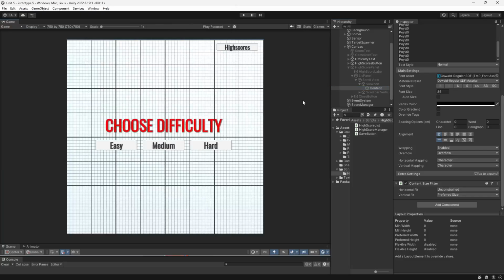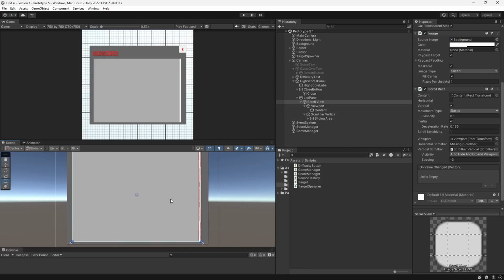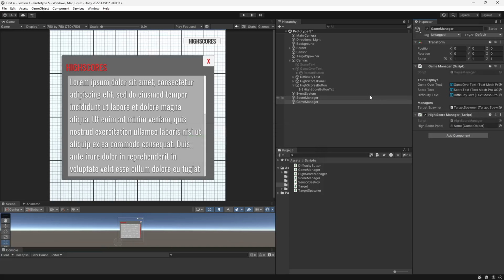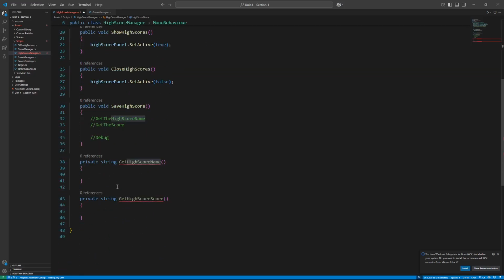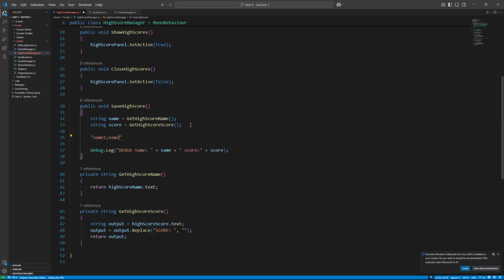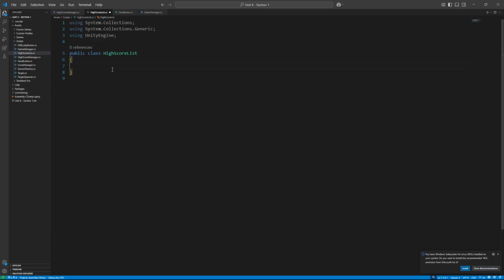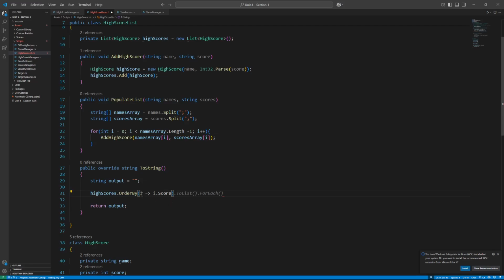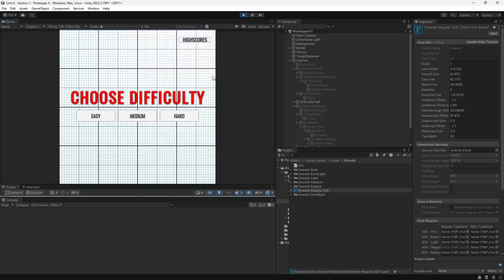[CMSC 197] Unit 4 - GUI - Lecture 3. Recording